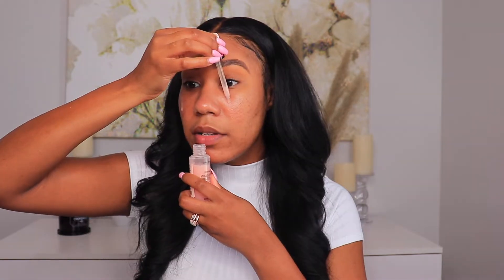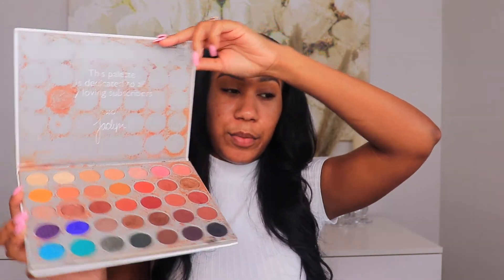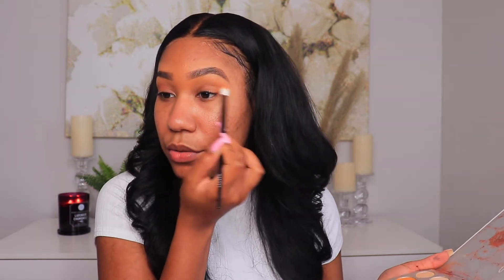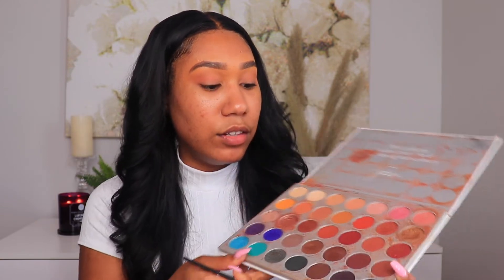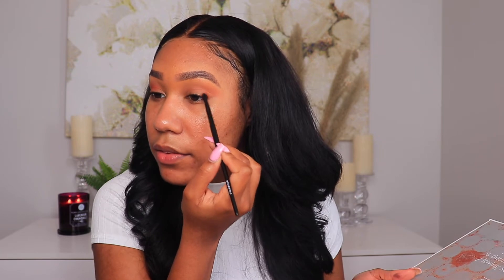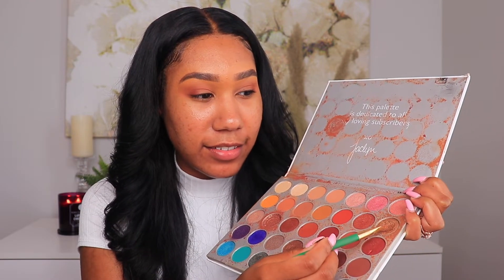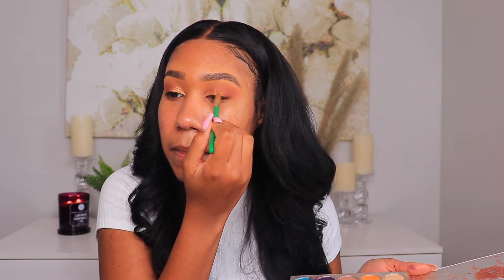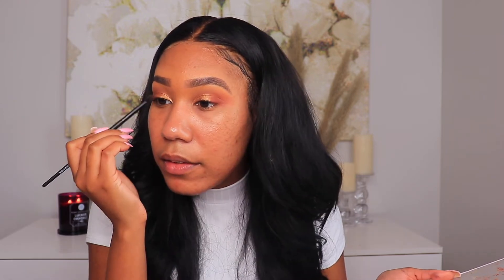SOFT GLAM MAKEUP TUTORIAL | EASY AND AFFORDABLE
Hey Brookie Babies! Welcome back to another video. Hope you enjoy this easy soft glam makeup tutorial. I love you!

Products Mentioned
Eyebrows: NYX Micro brow pencil (espresso)
Concealer: Mac Studio Finisher (NC45)
Eyeshadow Palette: Morphe, Jaclyn Hill Palette
Eyeliner: NYX Liquid Liner (Jet Black)
Lashes: Envy Demi Wisp (08)
Mascara: Maybelline Lash Sensational Mascara (Very Black)
Foundation: L'Oreal Infalliable 24 hour foundation (Hazelnut)
Concealer: NYX Glow (Caramel)
Setting Powder: Morphe Set & Bake (Banana Rich)
Bronzer: NYX Matte Bronzer
Blush: L'Oreal True Match (Neutral)
Highlighter: Milani Instant Glow Powder (Sunglow 03)
Eyeliner: Covergirl Perfect Blend (Black)
Lips: NYX Espresso Lip Pencil
Gloss: Parris Skin Clear Gloss

Setting Spray: Milani Make It Dewy

Age: 27, Leo Babies
Ethnicity: African American
Status: Married
Software/Devices used in video: